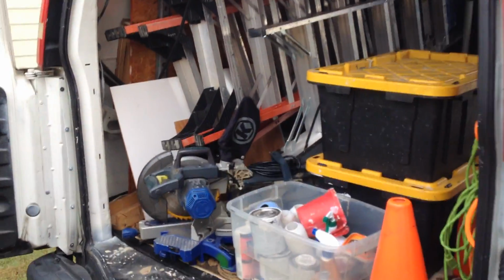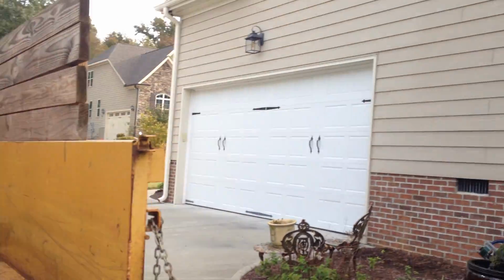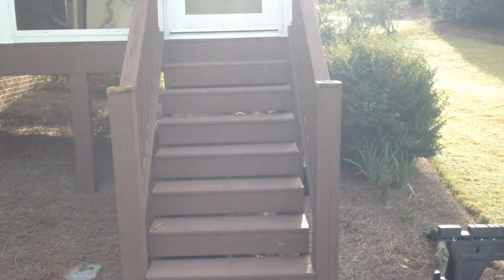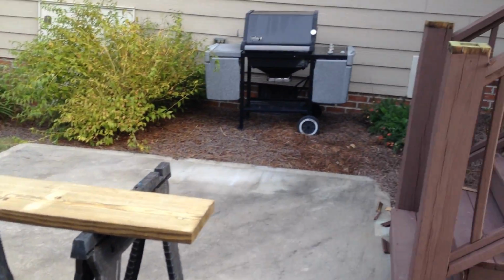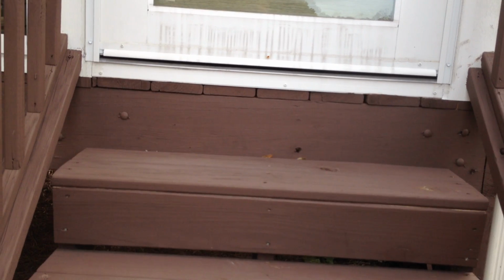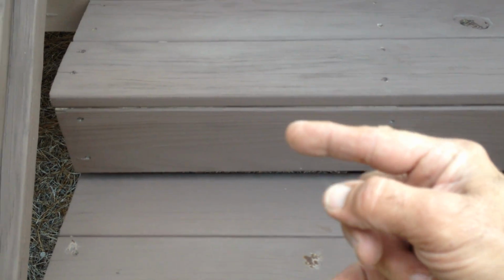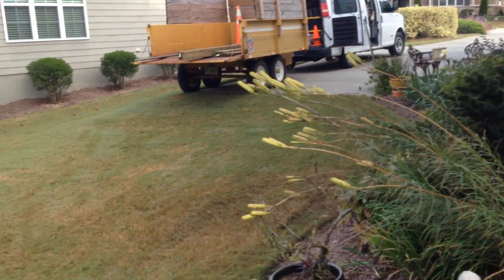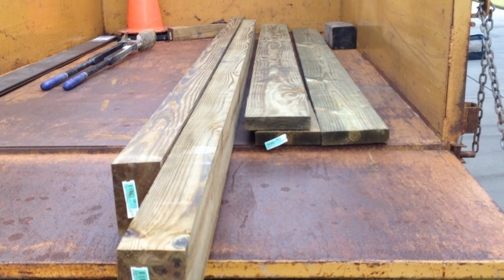Super sizing exterior stairs. Off enclosed porch.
Hi guys I'm contracted to super size a set of stairs, for an older couple.  I'm building it off the enclosed porch.  They are older, and have heath issues.